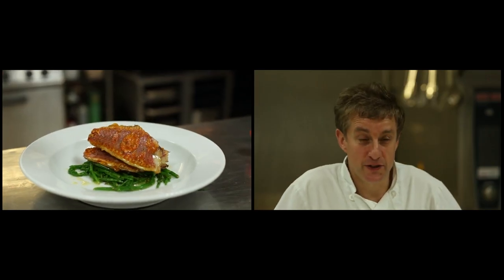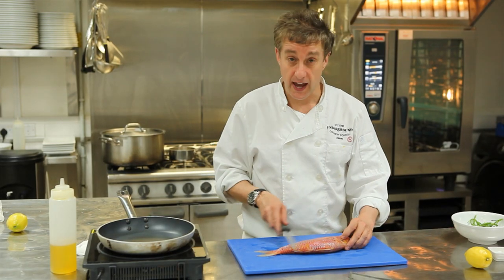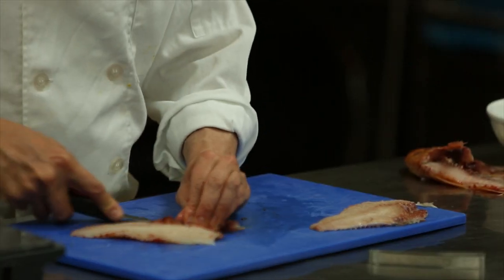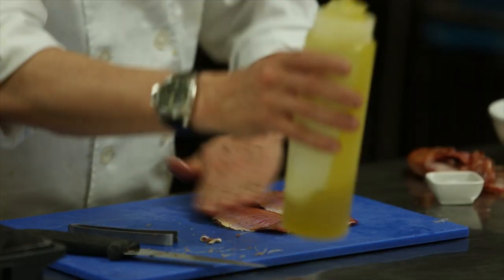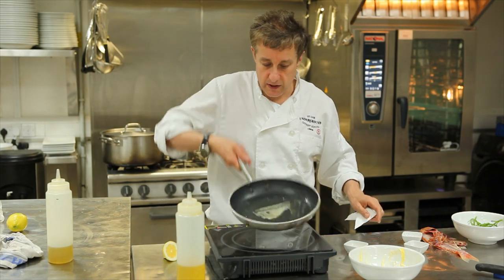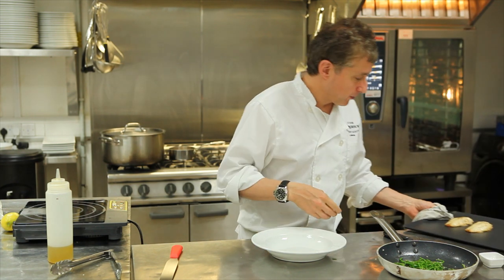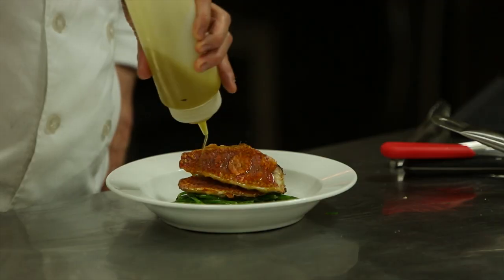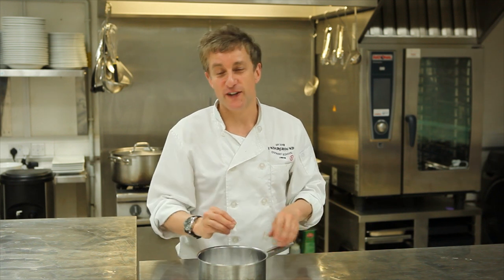Sanfire with Red Mullet - Video Recipe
Matt shows you how to make a delicious dish of sanfire with red mullet - absolutely delicious!